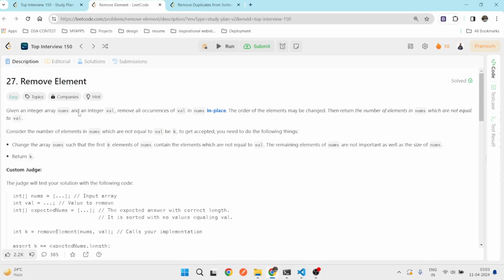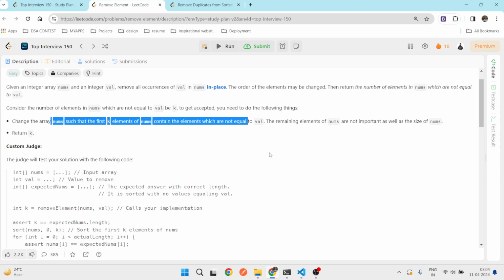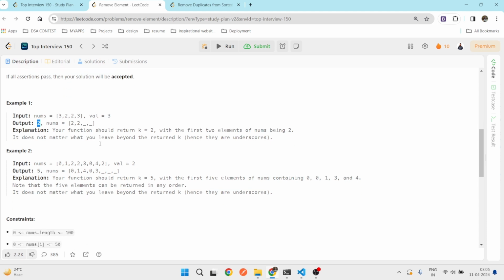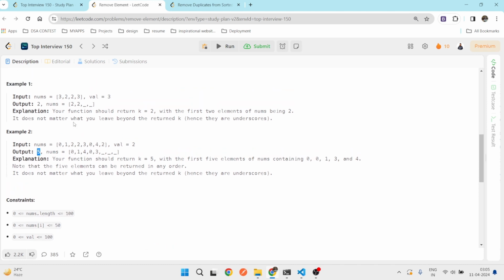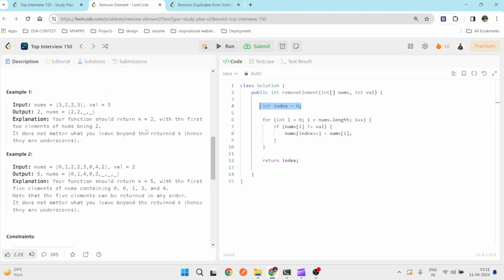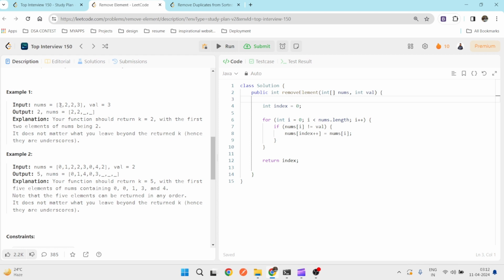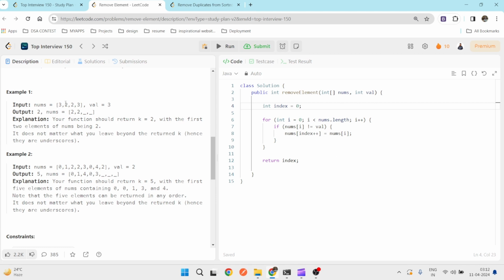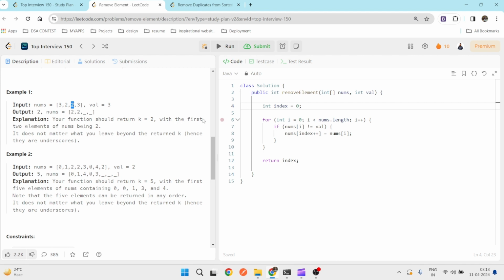Leetcode 27 || Remove Element || DSA in Java || In-place replacement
Welcome to our Java programming tutorial! In this video, we'll dive into a common programming scenario: removing all instances of a specific value from an array. Join us as we explore a simple yet effective solution to tackle this problem using Java.

In this tutorial, you'll learn:

The importance of efficiently manipulating arrays in programming.
How to implement a solution to remove all instances of a specified value from an array.
Step-by-step explanation of the Java code, accompanied by clear examples.
Tips and best practices for handling similar array manipulation tasks in your own projects.
Whether you're a beginner looking to improve your Java skills or an experienced programmer seeking a refresher, this tutorial is designed to provide valuable insights and practical knowledge. Let's dive in and master array manipulation together!